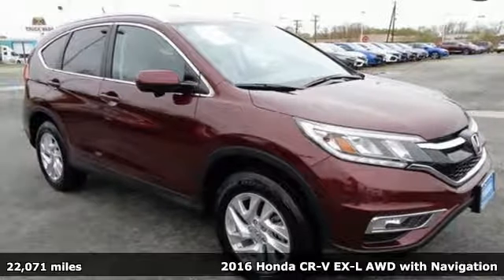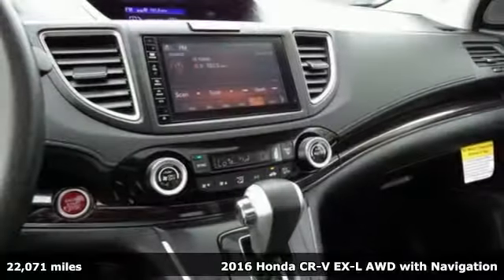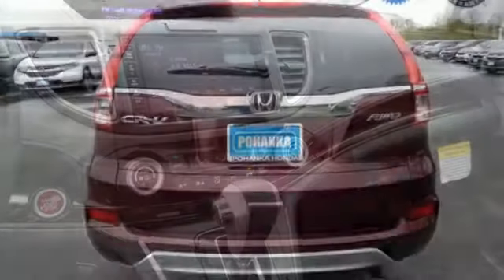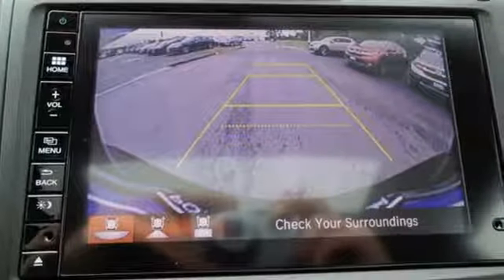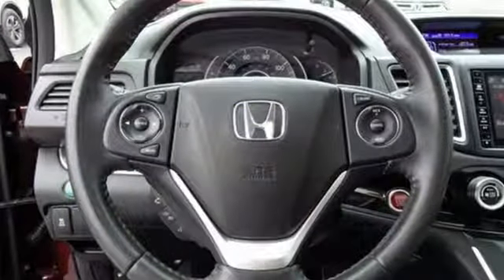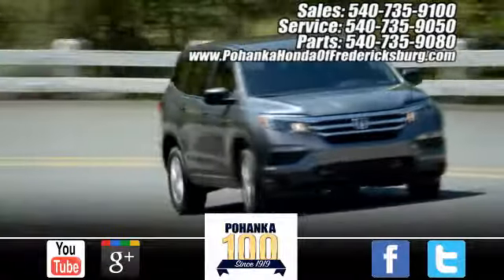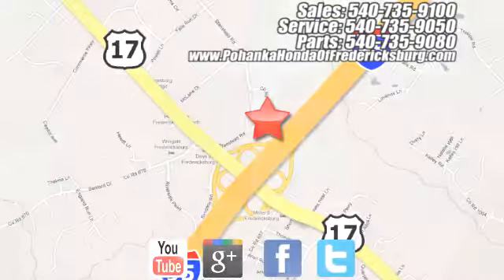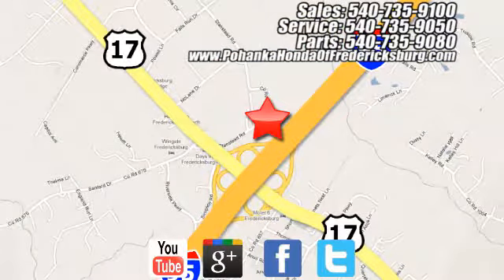Used 2016 Honda CR-V Fredericksburg VA Richmond, VA FJB013441A - SOLD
Year: 2016
Make: Honda
Model: CR-V
Trim: EX-L
Engine: 2.4L I4 DOHC 16V i-VTEC
Transmission: CVT
Color: Red
Interior: Gray
Mileage: 22071
Stock #: FJB013441A
VIN: 2HKRM4H72GH692070
This 2016 CR-V is a one owner vehicle with a clean CARFAX and has low miles right around 22k!! BACKUP CAMERA!! LANE ASSIST!! HEATED SEATS!! Paint looks great, leather interior is super clean, wheels are flawless and runs like new!! Bridgestone tires with loads of tread!! Our reconditioning fee is included in this price of the vehicle as to where other dealers are adding fees around 1,695 to the cost of the vehicle!! CARFAX One-Owner. Clean CARFAX. Red 2016 Honda CR-V EX-L AWD CVT 2.4L I4 DOHC 16V i-VTEC AWD.brbrRecent Arrival! 31/25 Highway/City MPG**brbrAwards:br * 2016 KBB.com Brand Image Awardsbr2016 Kelley Blue Book Brand Image Awards are based on the Brand Watch(tm) study from Kelley Blue Book Market Intelligence. Award calculated among non-luxury shoppers. Kelley Blue Book is a registered trademark of Kelley Blue Book Co., Inc.brAll prices exclude taxes, title, license, and dealer processing fee of $699.00. Published price subject to change without notice to correct errors or omissions or in the event of inventory fluctuations. All features not on all vehicles. Vehicles shown are for illustration purposes only. MPG is based on 2017 EPA mileage ratings. Use for comparison purposes only. Your mileage will vary depending on driving conditions, how you drive and maintain your vehicle, battery-pack (hybrid only) and other factors.brbrReviews:brbr * Exceptional fuel economy compared to other crossovers; plenty of adult-sized room in both seating rows; more cargo capacity than most rivals; rear seatbacks fold flat at the tug of a lever; appealing roster of tech and safety features. Source: Edmunds

Address:
60 South Gateway Drive